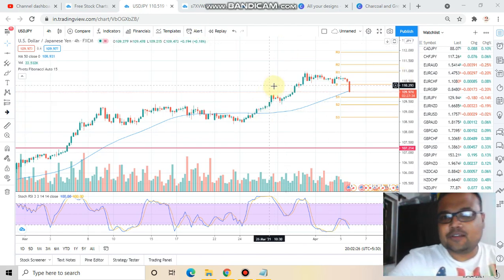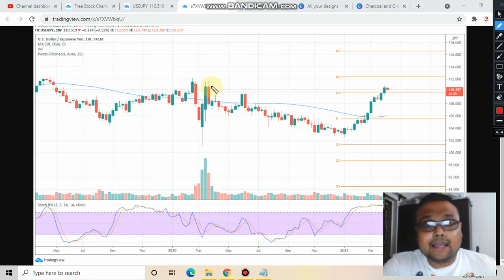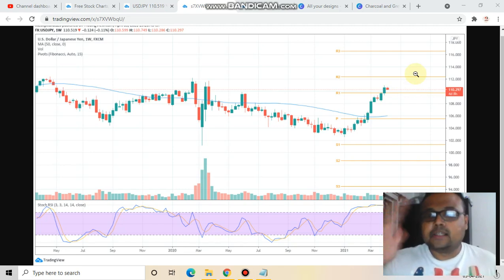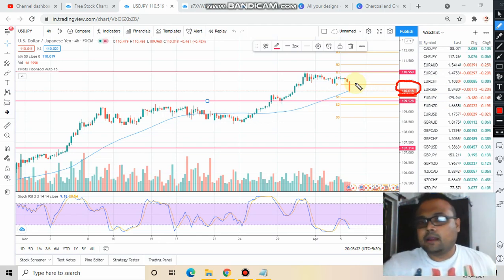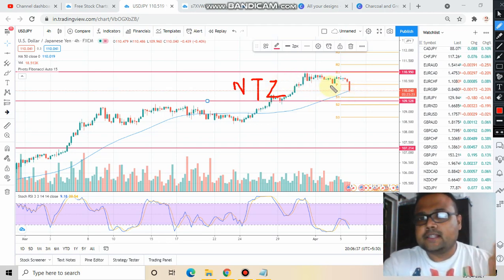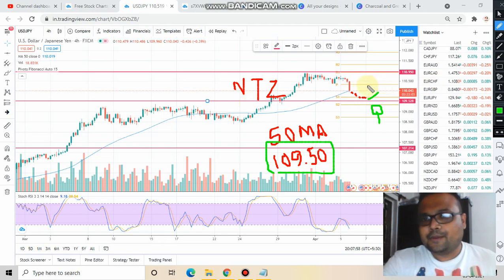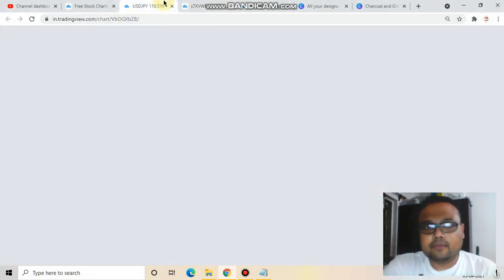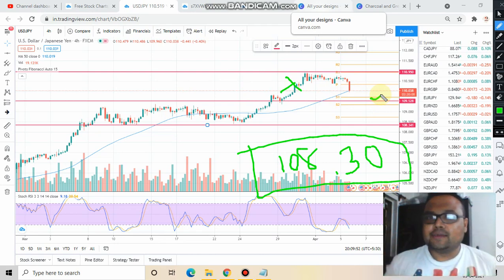USDJPY forex strategy 6 APRIL 2021 | USD JPY Analysis 6 APRIL 2021 | USD JPY forecast today